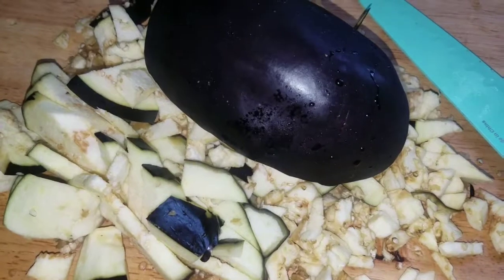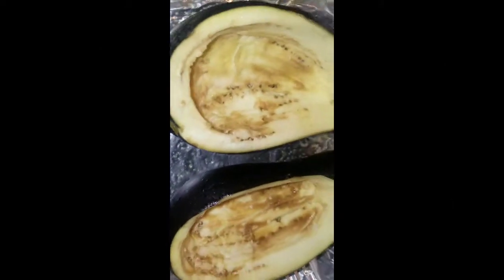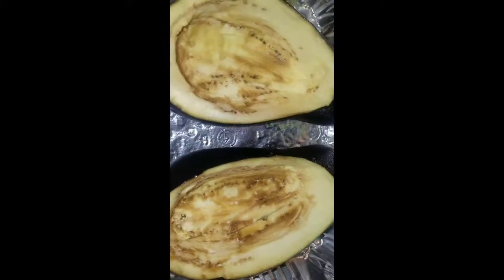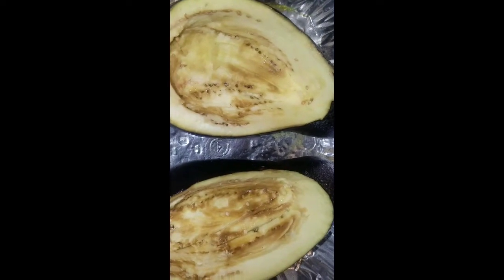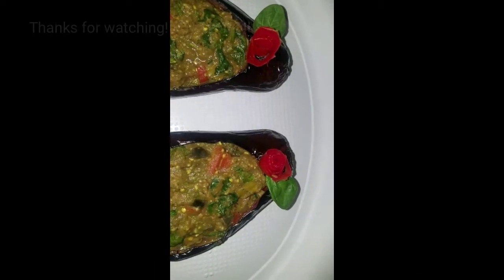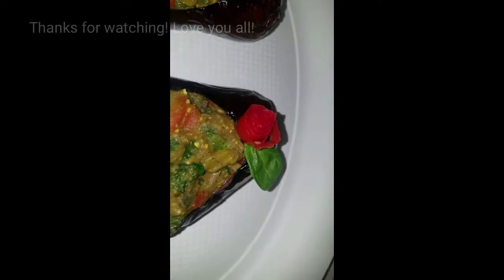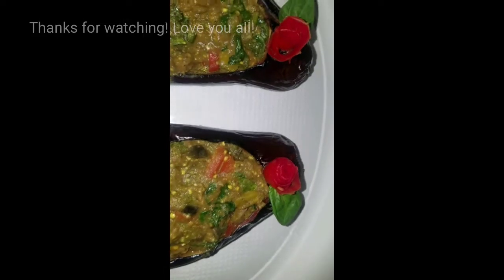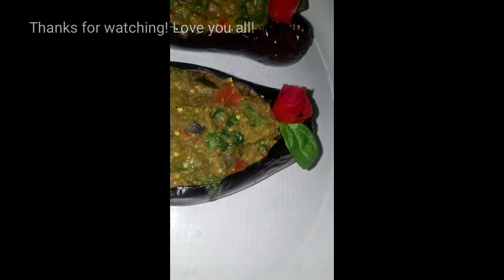Curry Eggplant Shoes 🍆🍆🍆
Hello everyone. In today's video I made curry eggplant shoes! Tell me what you think!
Love you all. 🍆🍆 anyone missing a pair of shoes?